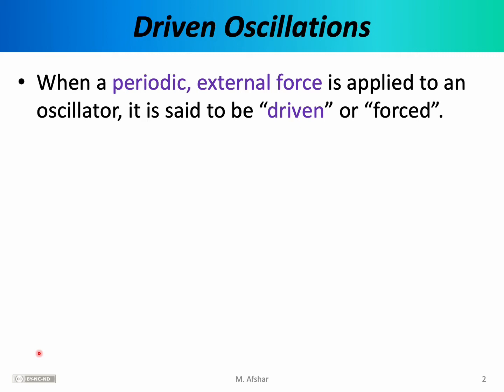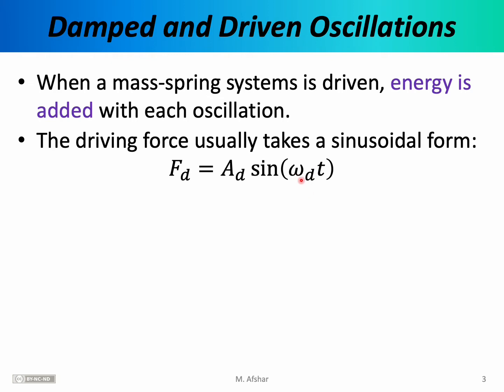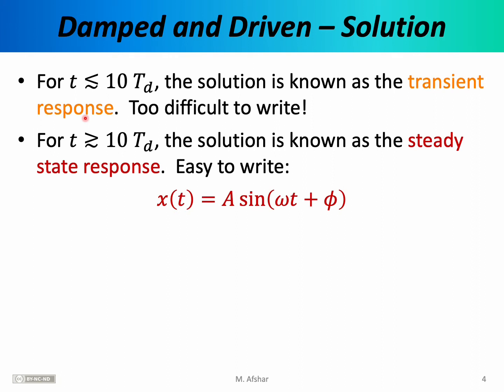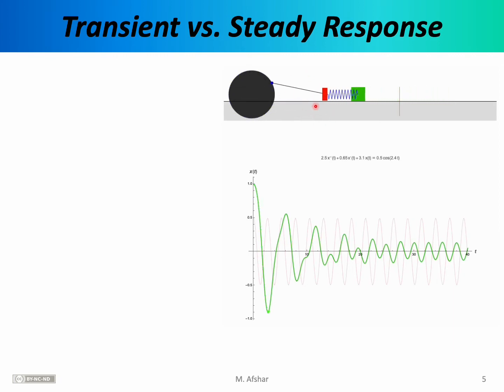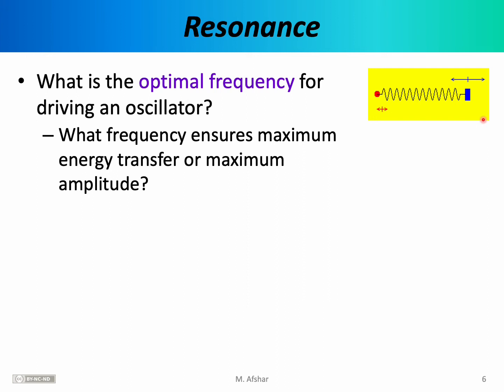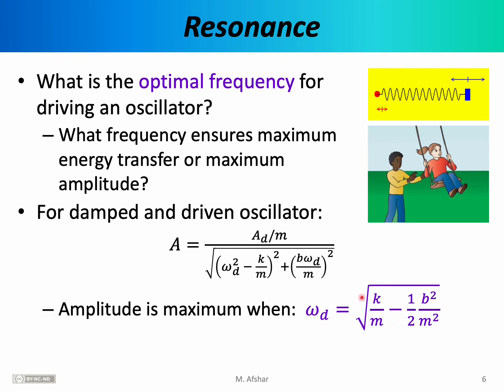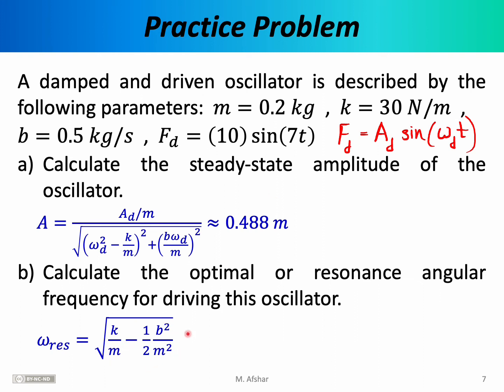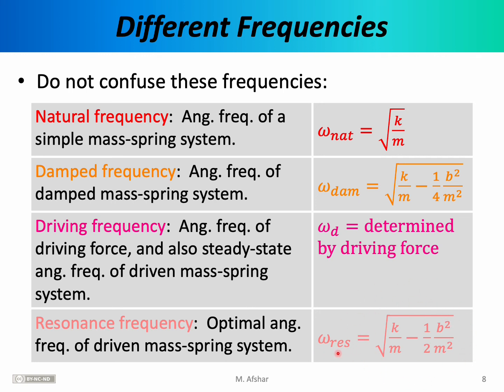Phys 103 - Lecture 7 - Driven Oscillations and Resonance